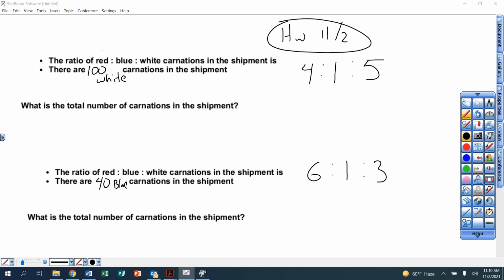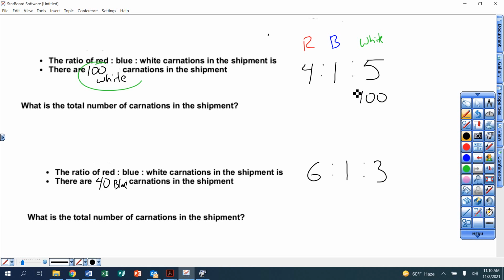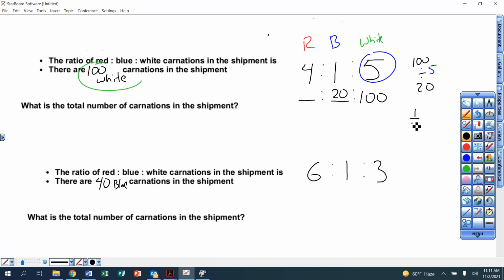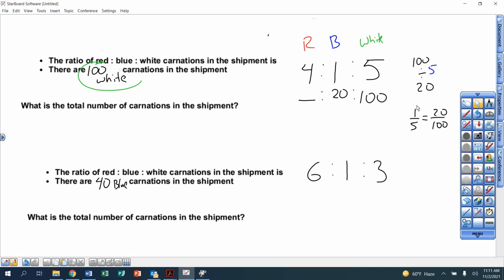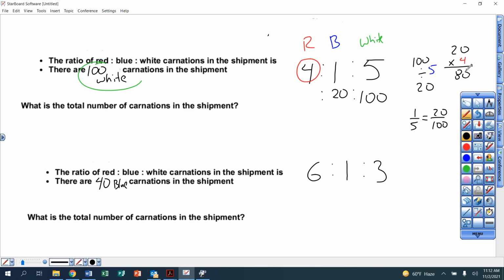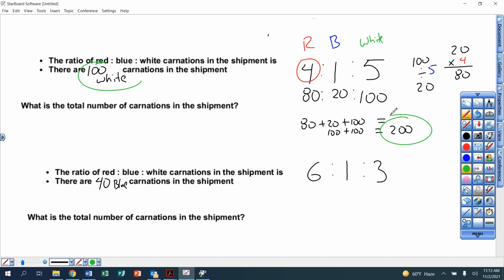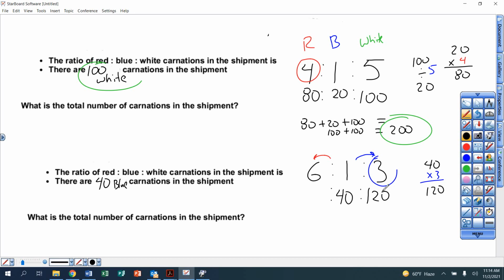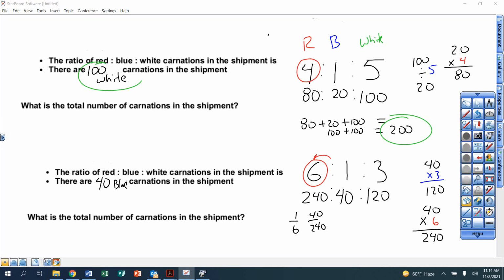m1 ready hw 11 2